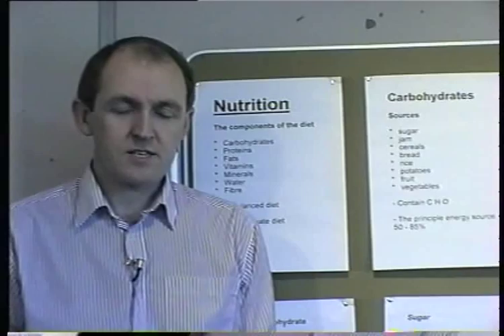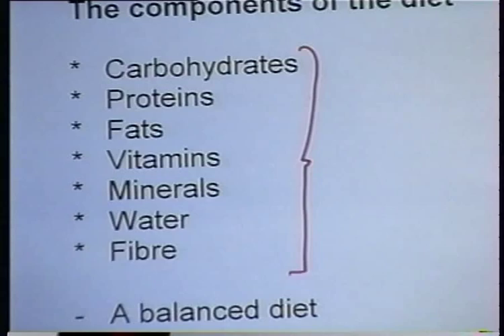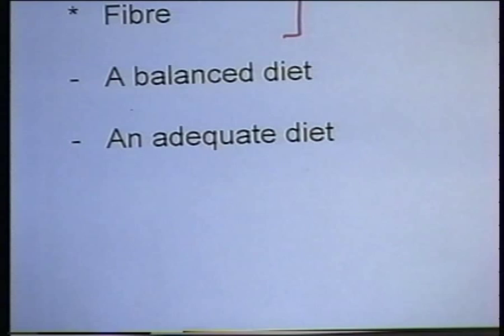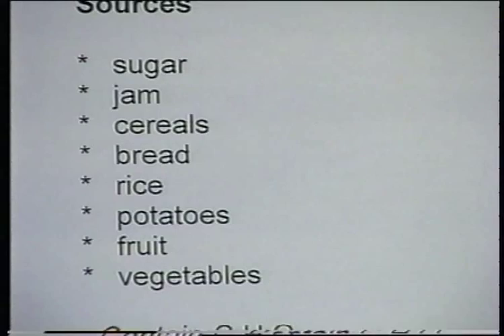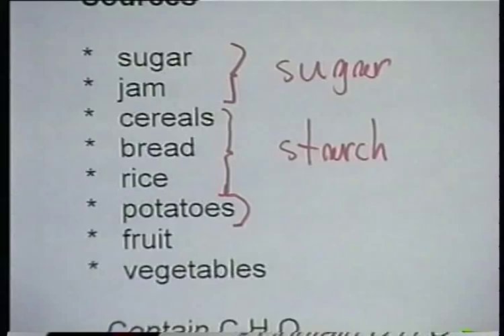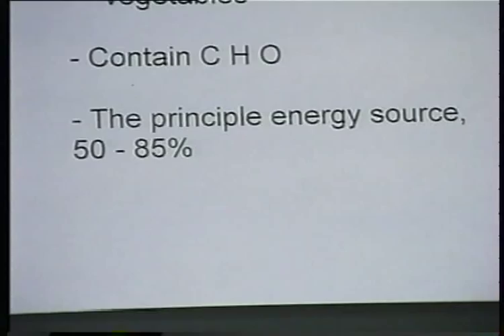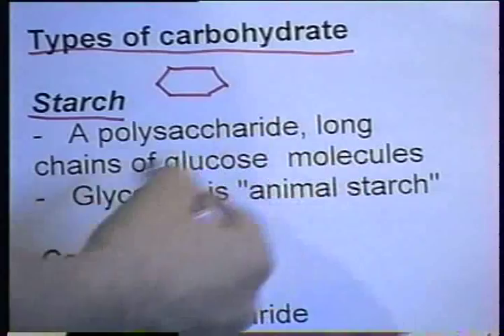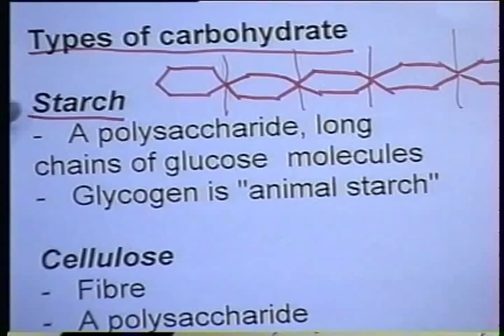Nutrition Part 1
nutrition